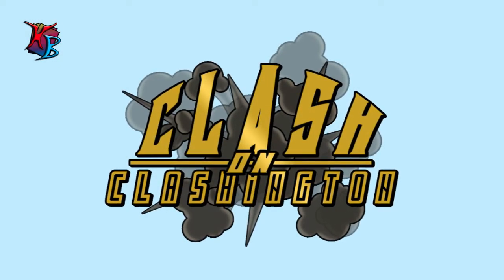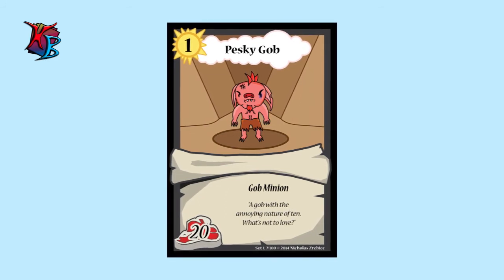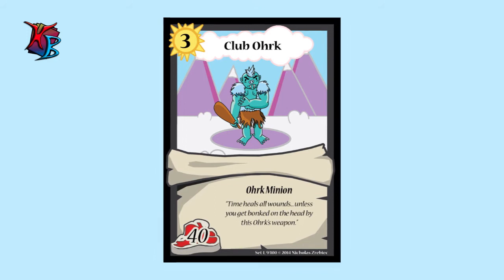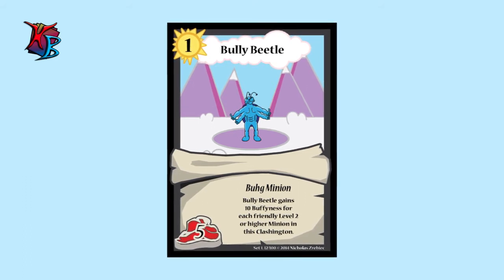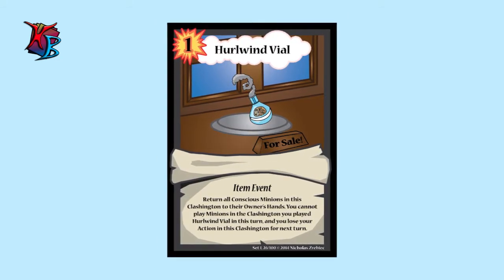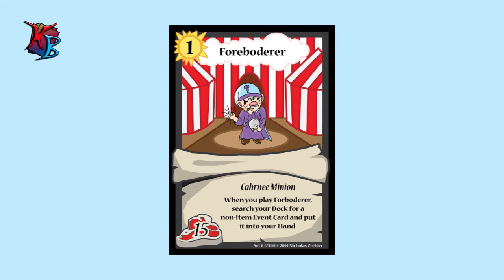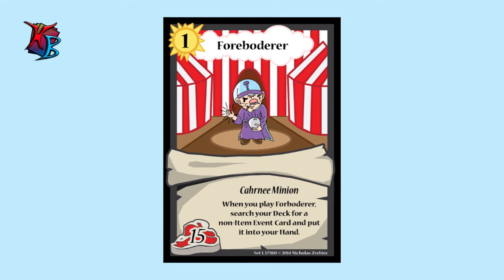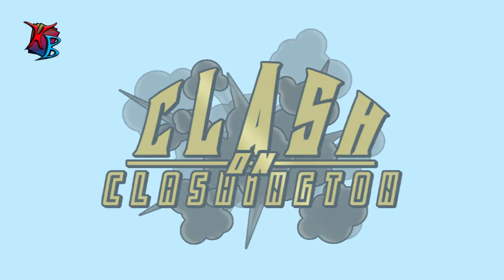Clash on Clashington: Ep. 4 - Weekly Update #1! (Updated: Check Description!)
Here's the first ever weekly update for Clash on Clashington! Hope you enjoy!

Updated:
The annotations and description changes (listed below) in this video show the finalized versions of ALL cards shown.

FINISHED CARDS (Final):

Pesky Gob
Type: Gob Minion, Level: 1, Buffyness: 20
“’A gob with the annoying nature of ten. What’s not to love?’”

Club Ohrk
Type: Ohrk Minion, Level: 3, Buffyness: 40
“’Time heals all wounds… unless you get bonked on the head by this Ohrk’s weapon.’”

Bully Beetle
Type: Buhg Minion, Level: 1, Buffyness: 5
“This Bully Beetle gains 10 Buffyness for each Conscious Level 2 or higher Minion you control in this Clashington.”

Hurlwind Vial
Type: Item Event, Action Cost: 1
“Return all Conscious Minions in this Clashington to their Owners’ Hands. You cannot place Minions in this Clashington this Turn, and you lose your Action in this Clashington on your next Turn.”

Foreboderer
Type: Cahrnee Minion, Level: 1, Buffyness: 15
“When you play this Foreboderer, search your Deck for a Basic Event Card, reveal it, then put it into your Hand. Shuffle your Deck afterwards.”